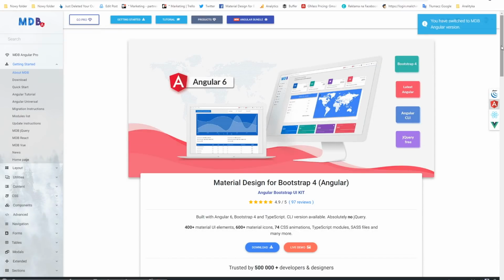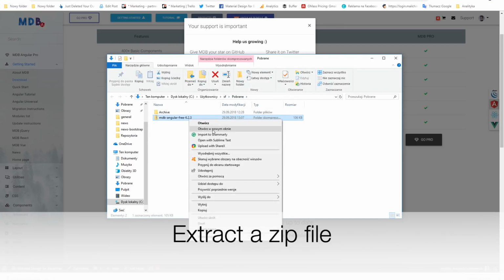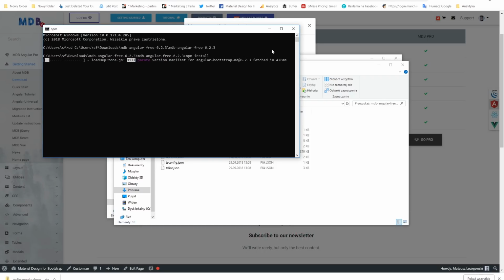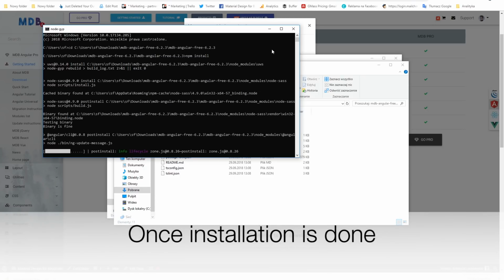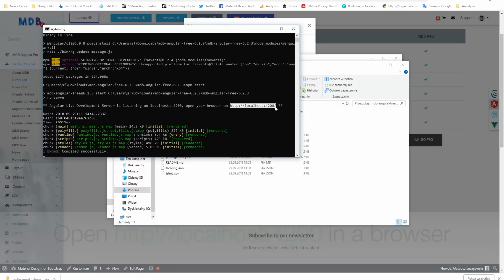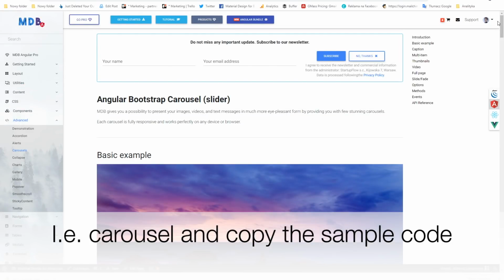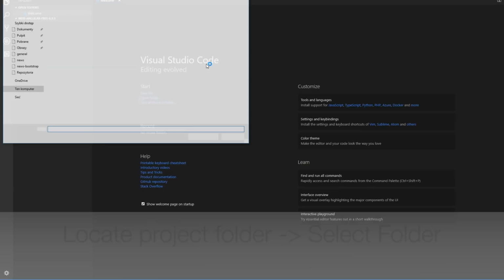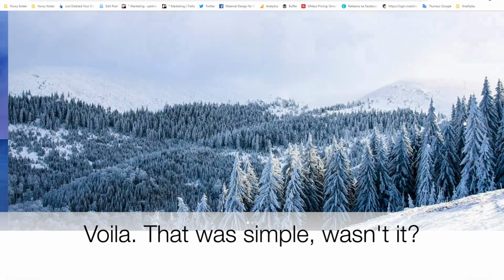Material Design for Bootstrap Angular - 5 min Quick Start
In this video, we will show you how to start building real life application in Angular using Material Design for Bootstrap